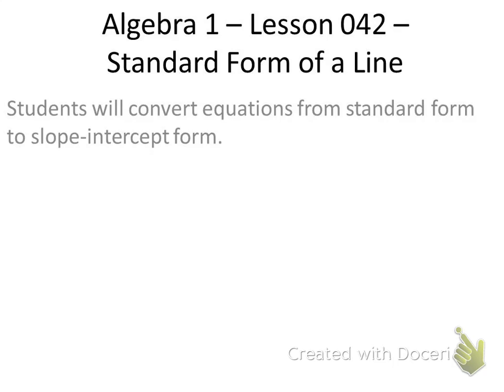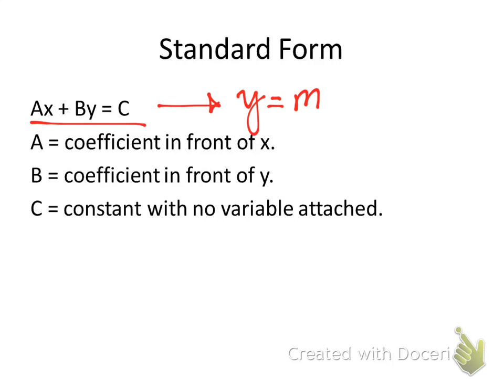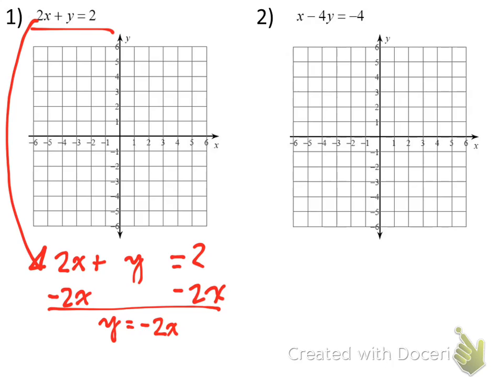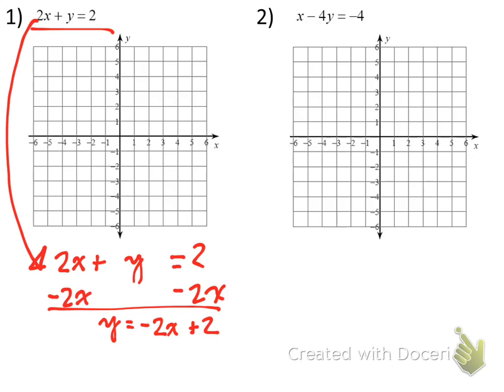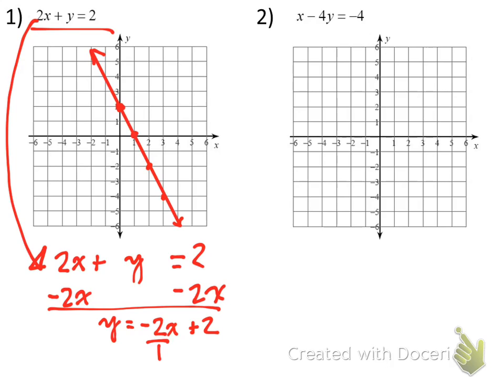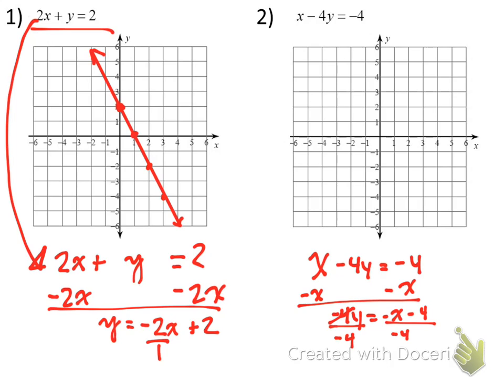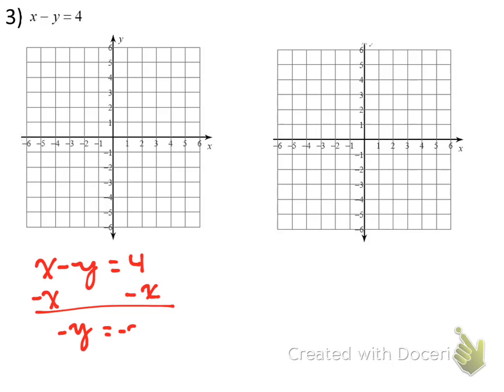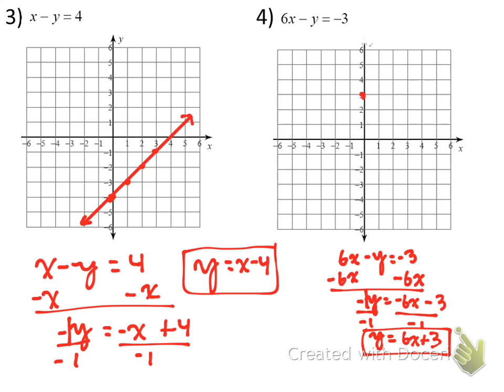Algebra 1 Lesson 042 Standard Form of a Line